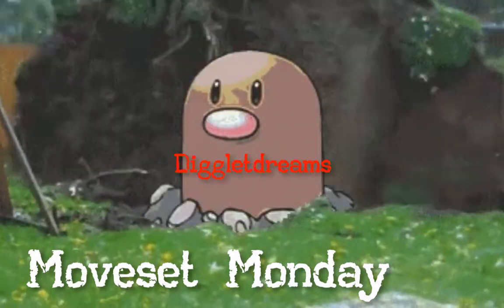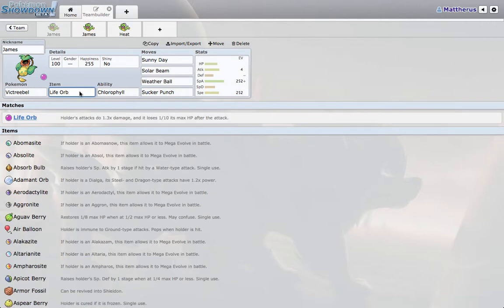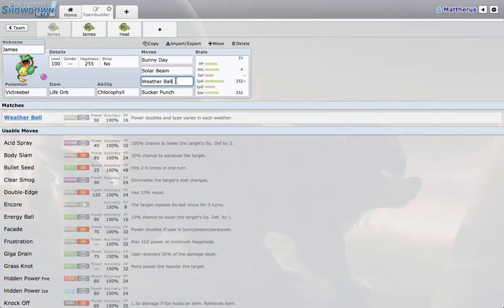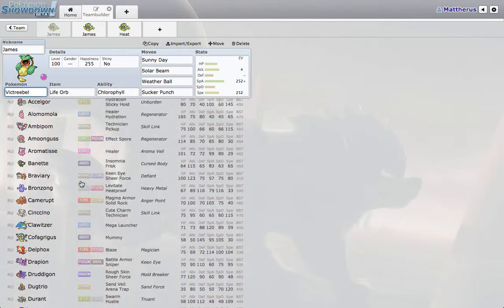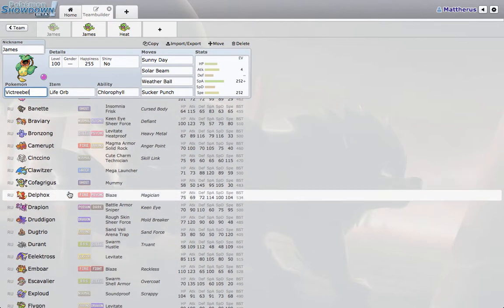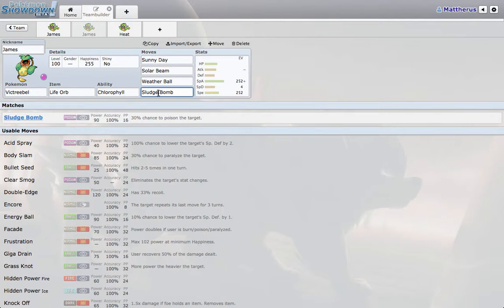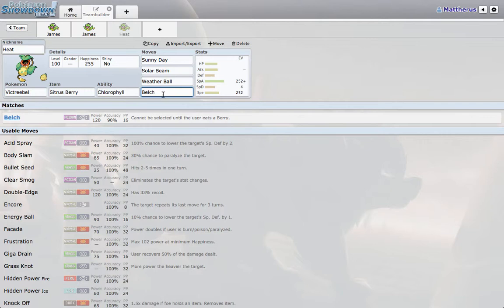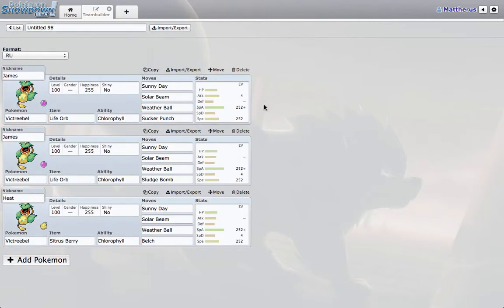Moveset Monday (RU): Victreebell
What's up dreamers?! Today's Moveset Monday features a really fun Pokemon, and that is Sunny Day Victreebell. Try it out for yourself! Also don't forget to stick around until the end of the video for some replays of the moveset in action.

Remember, I don’t own Pokemon, Nintendo/Gamefreak does.